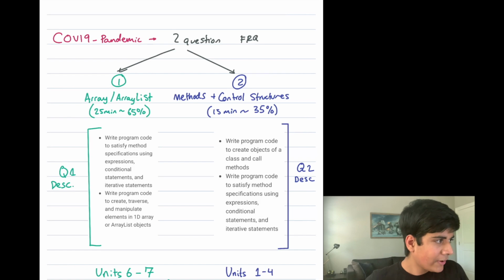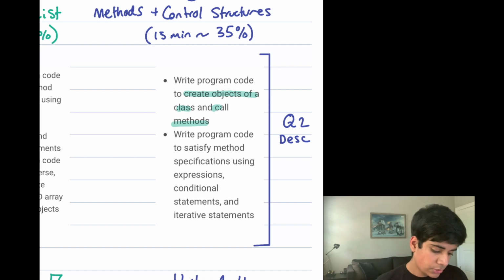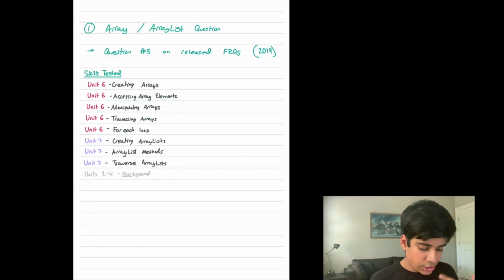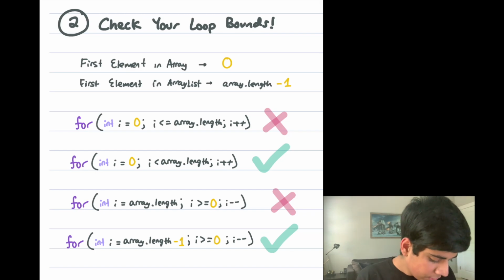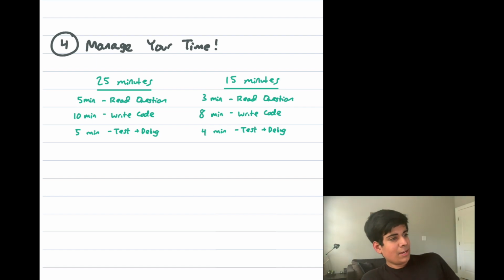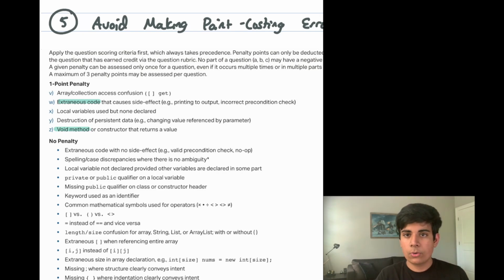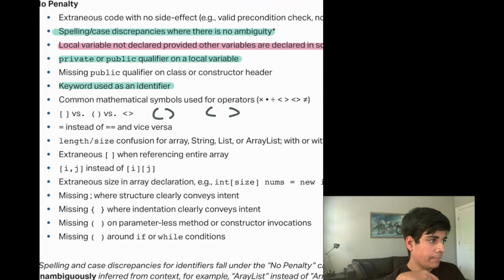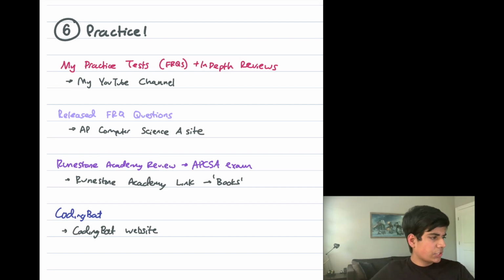APCS 2020 FRQ Tips to Get a Good Score! | AP Computer Science A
Hello friends! In this video, I talk about everything you need to know to score well on the 2020 AP Exam, FRQ only!